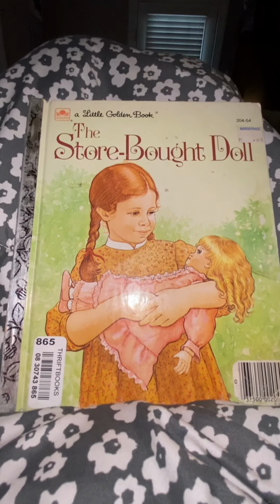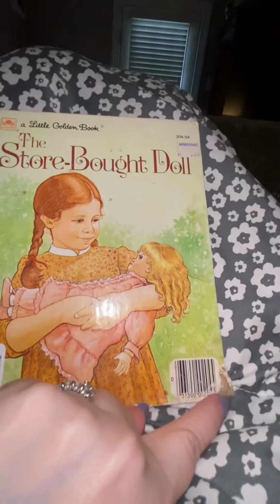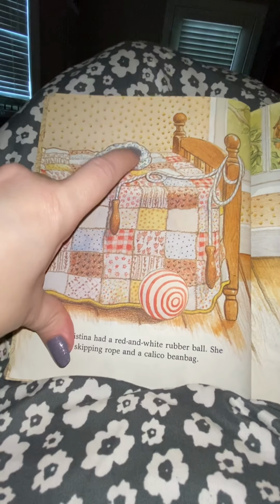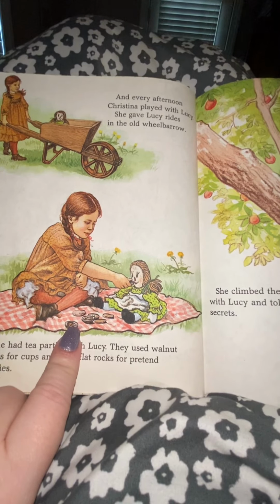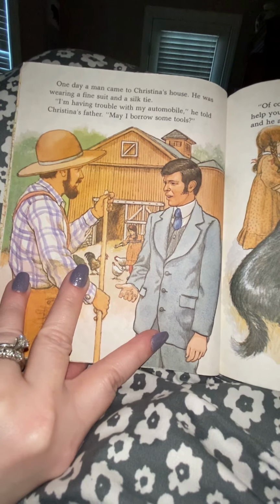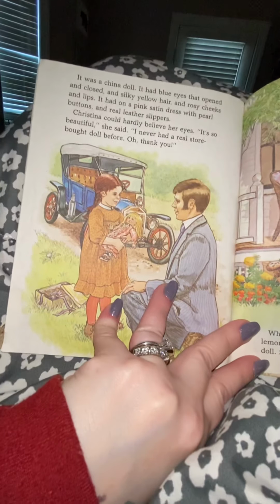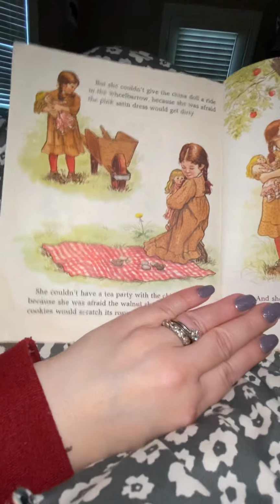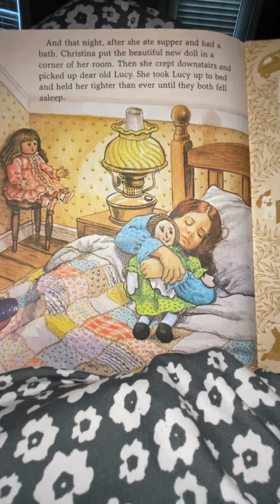ASMR Soft Spoken Southern Accent Reading You a Bedtime Story Video 1 Lofi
Lofi ASMR Sleepy-Time Story

Turning old pages and reading my favorite childhood book “The Store-Bought Doll” (a Little Golden Book)

You also hear the air conditioner sounds and some early birds.